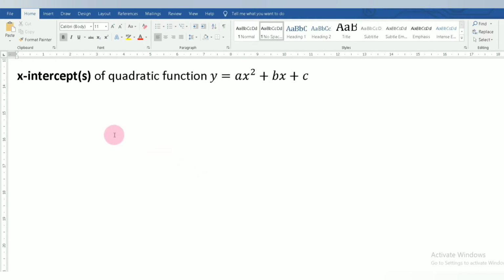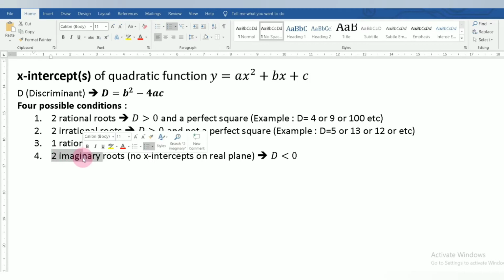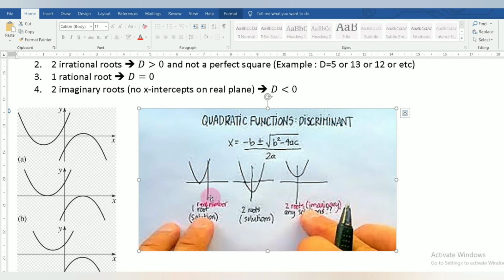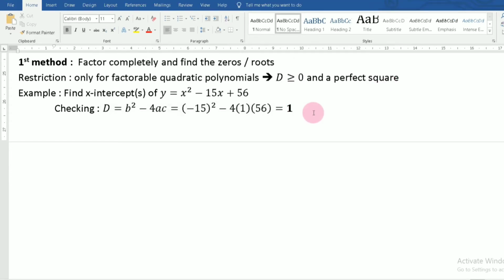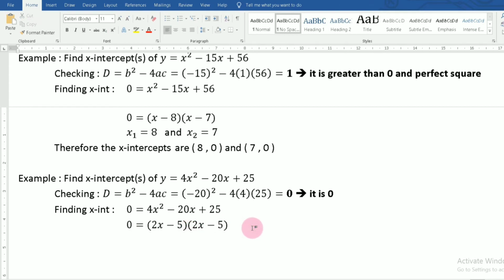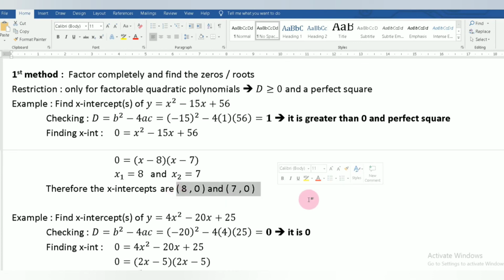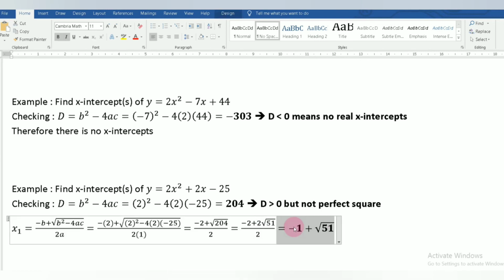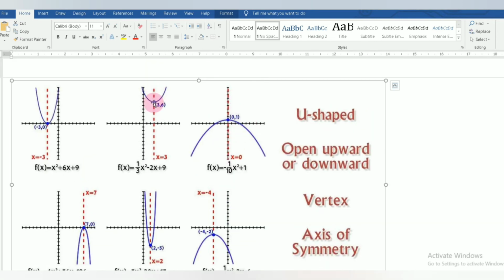Quadratic Function part 2 : x-intercepts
This video's content is Chapter 5 Quadratic Function for 10th grade algebra. It covers the explanation of finding x-intercepts and the concept of discriminant.